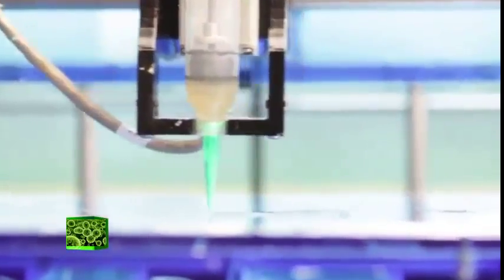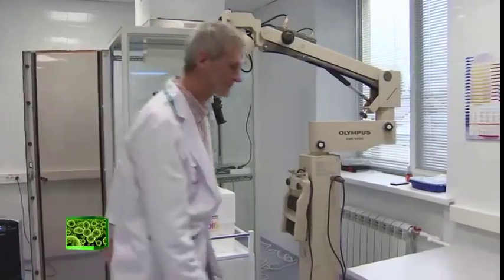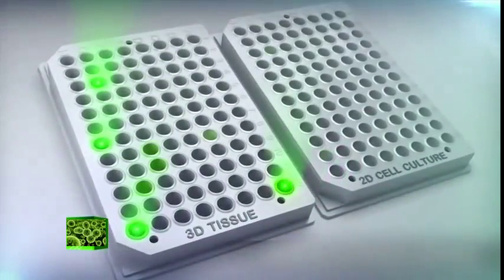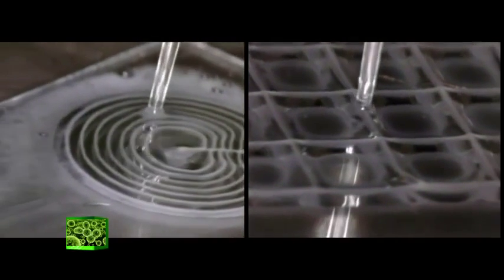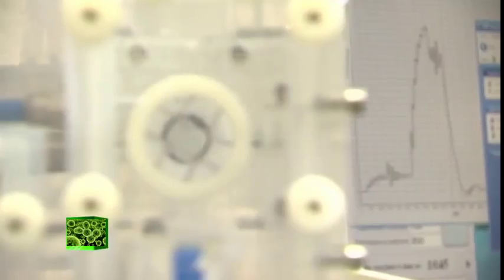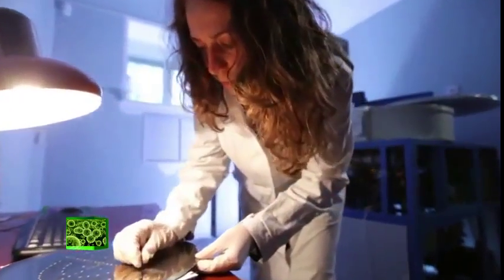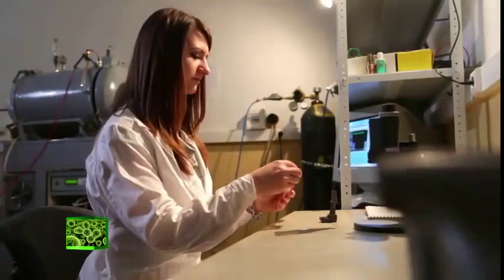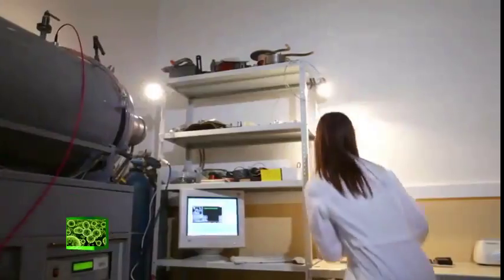3D printed human organs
3D bioprinting of tissues and organs:  Nature Biotechnology